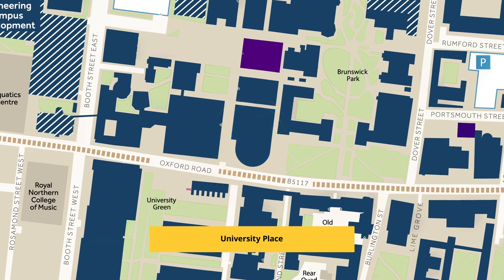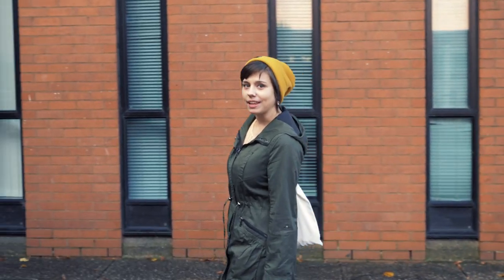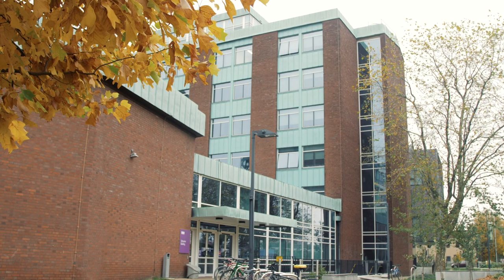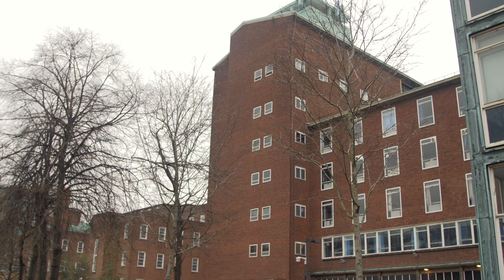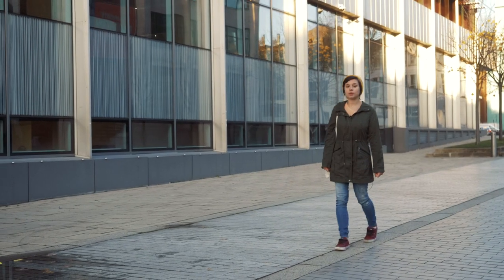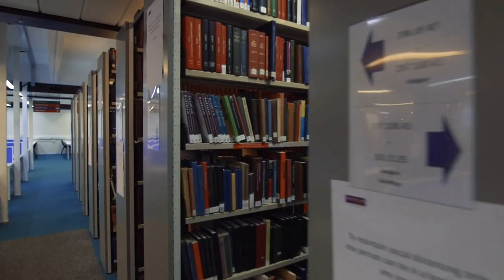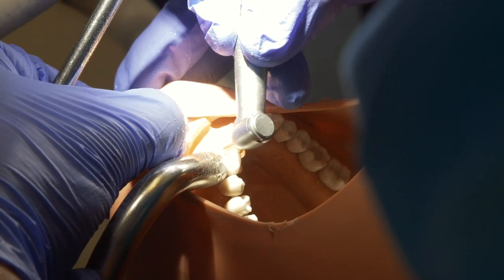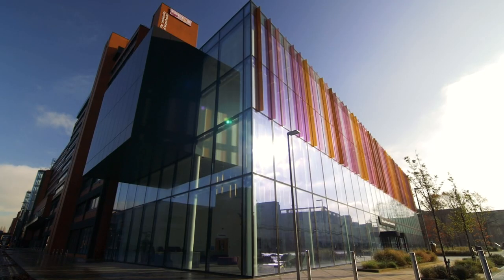Campus Tour Part 1 - Academic Buildings